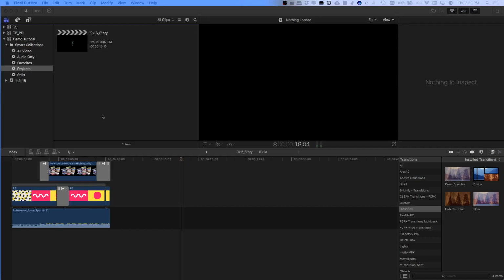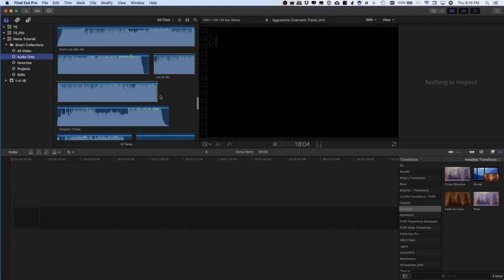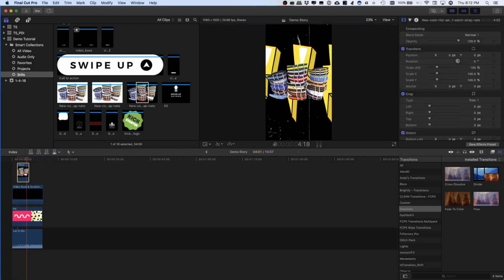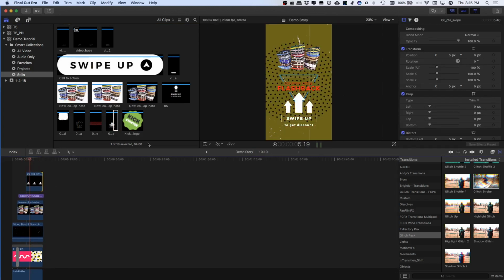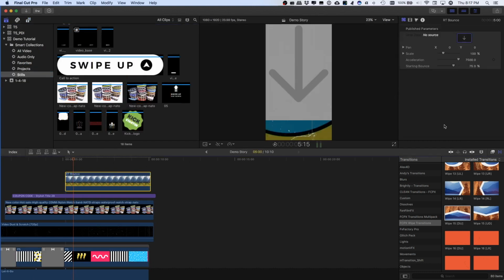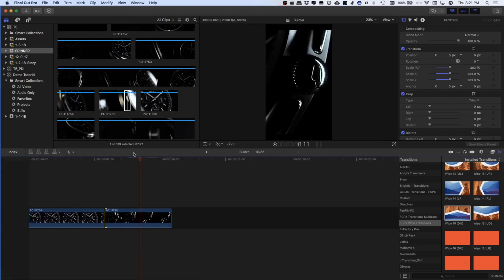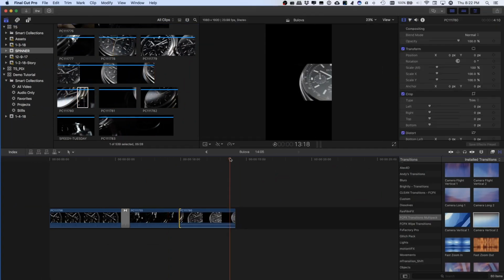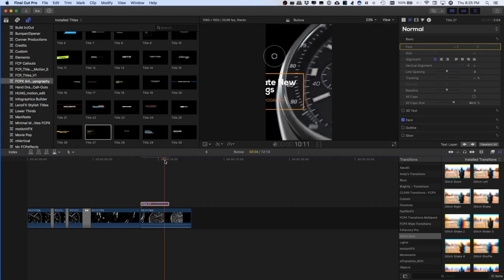How-To Create Instagram Stories using Final Cut Pro X.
By setting a custom setting of 9x16 (1080x1920), you can use Final Cut Pro to make animating Instagram Stories. This is a walkthrough of two examples. Fonts, Transitions, Music, Titles, I purchase through Envato / VideoHive. FInal Cut Pro X with Motion 5 is a very good workflow for making vertical social media videos.